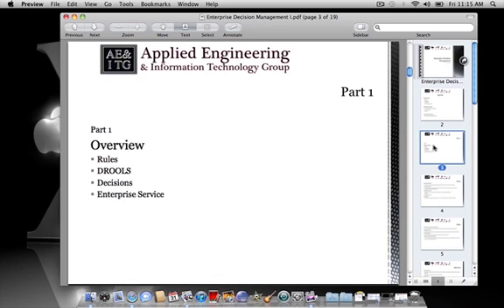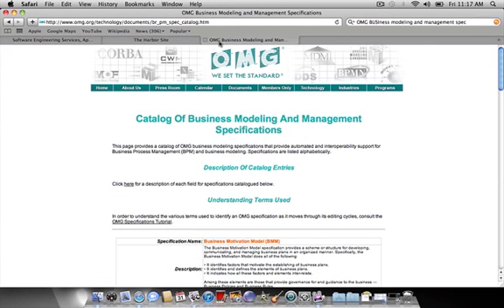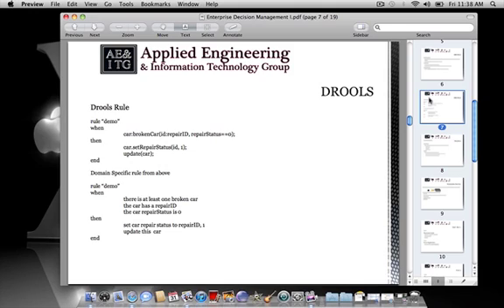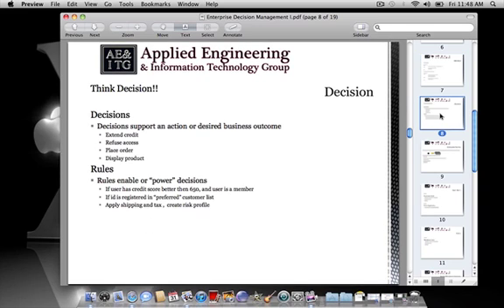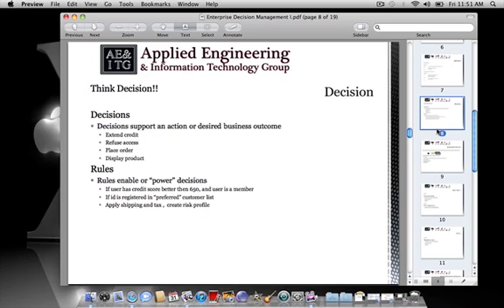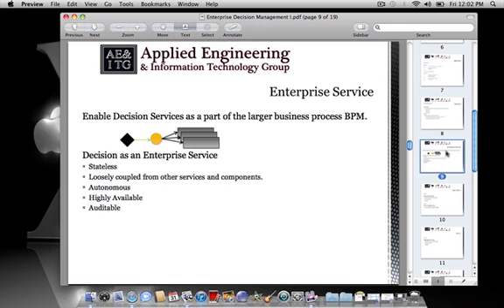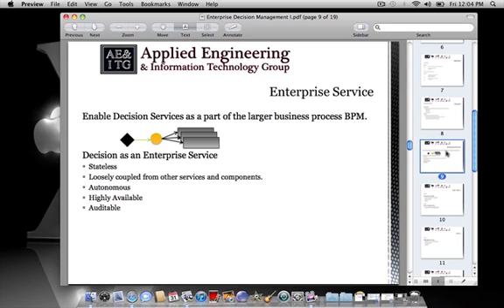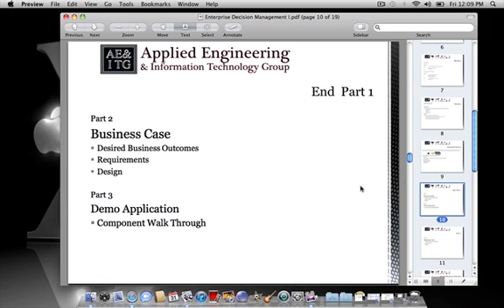EDM slides Part1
First of three part series on Enterprise Decision Management